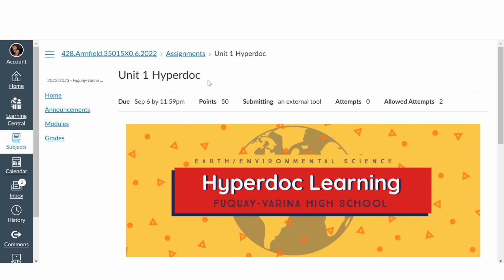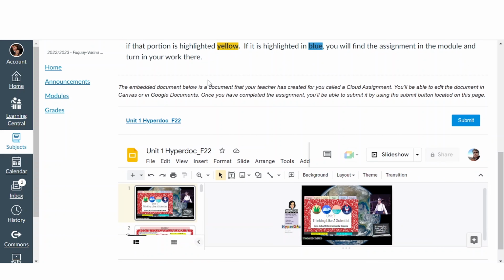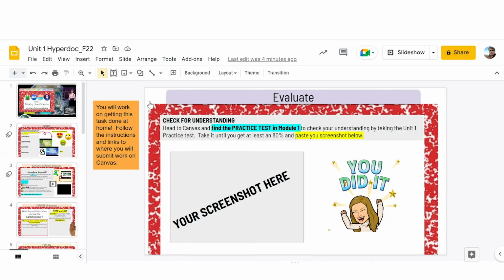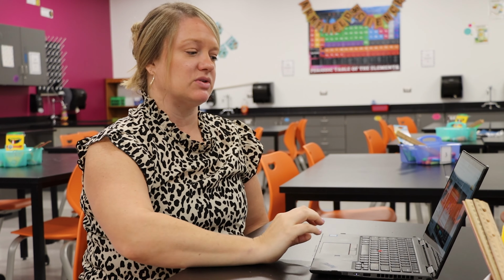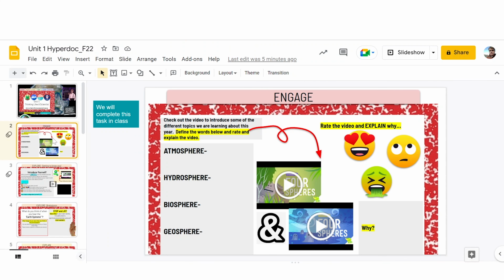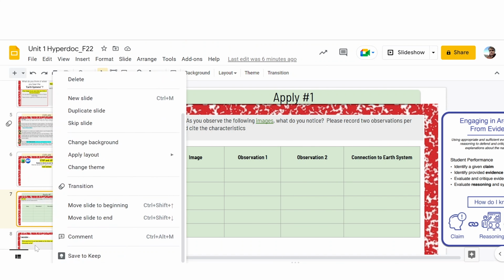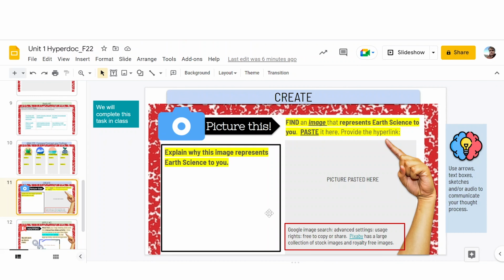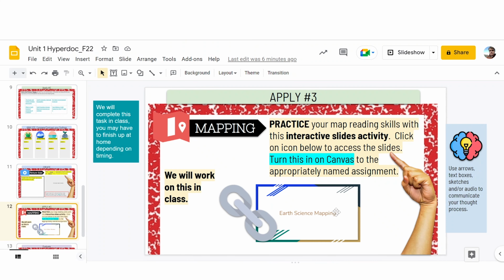December 2022 - Structure & Organization - Laura Armfield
In this Canvas Chat, Laura Armfield, a science teacher at Fuquay-Varina High School describes how she uses her Canvas Course to organize instructional materials for her students.

Resources

Canvas Handbook: Scaffold a sequence of learning activities through a Canvas Module

Canvas Handbook: Use Prerequisites, Requirements, and Locking to facilitate students’ progress in Canvas Modules